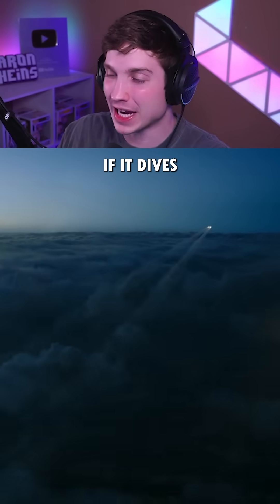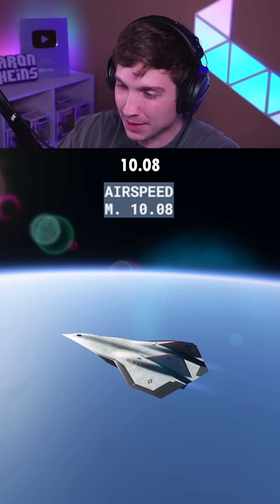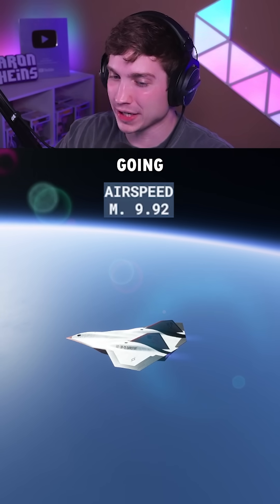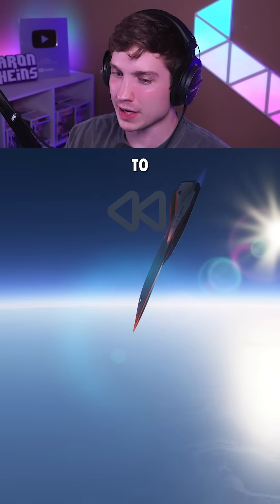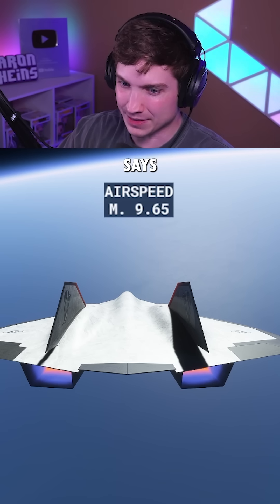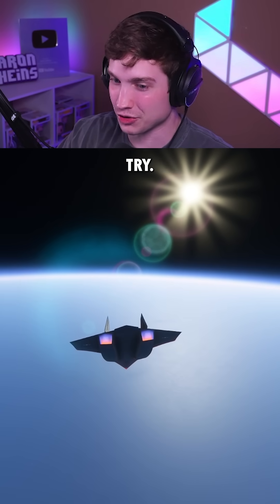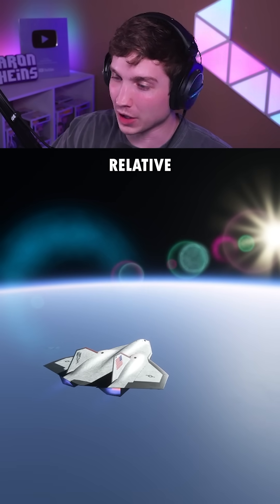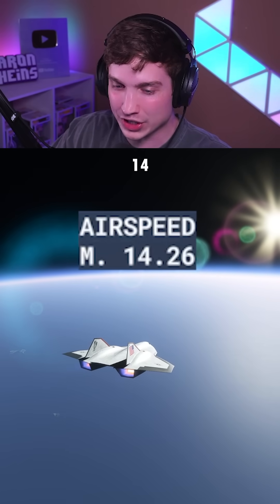Top Gun Darkstar Top Speed from the Edge of Space